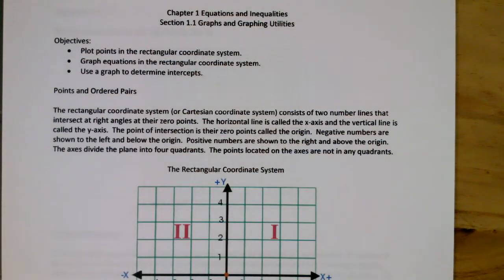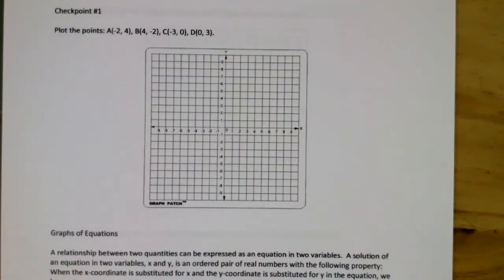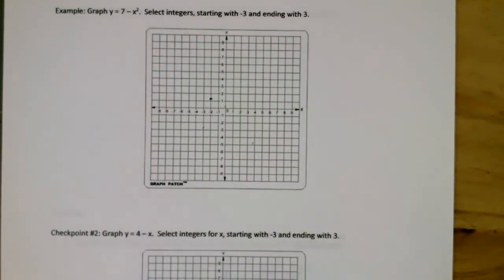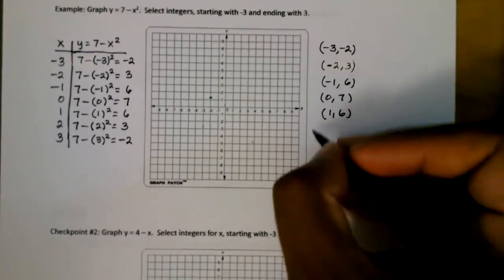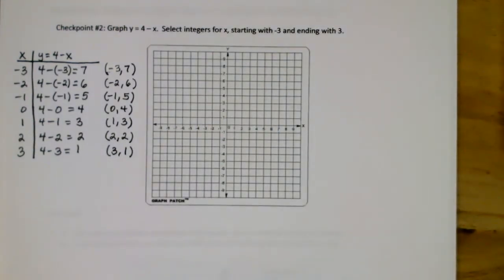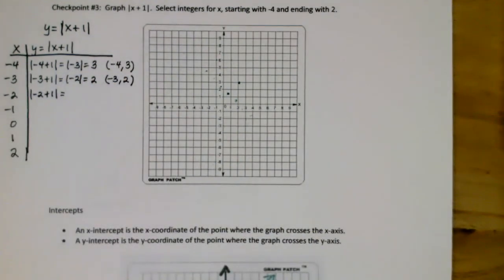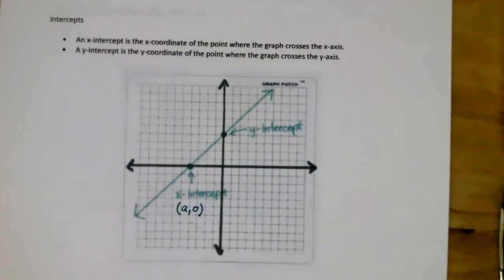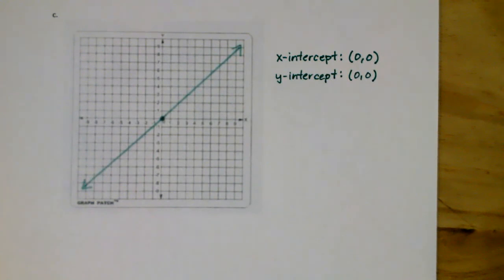MATH 1113 Section 1.1 Graphs and Graphing Utilities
This video covers Section 1.1 Graphs and Graphing Utilities

00:00 Objectives; Points and Ordered Pairs
03:31 Plotting Points
06:41 Graphs of Equations
24:42 Intercepts